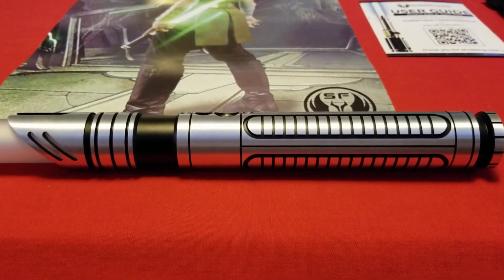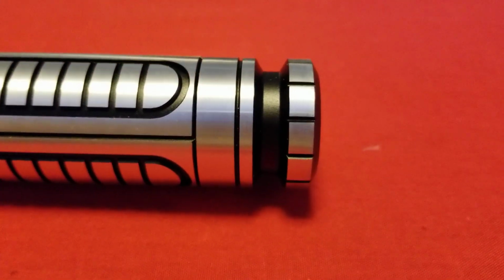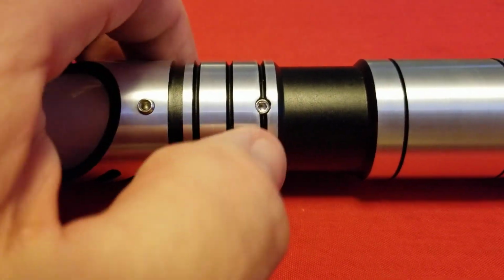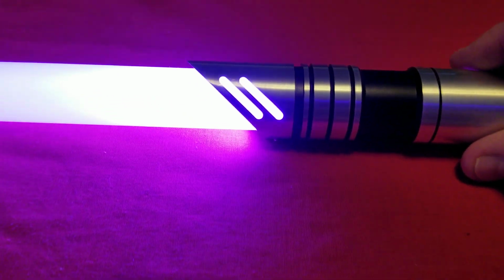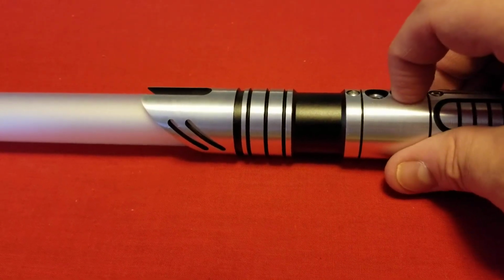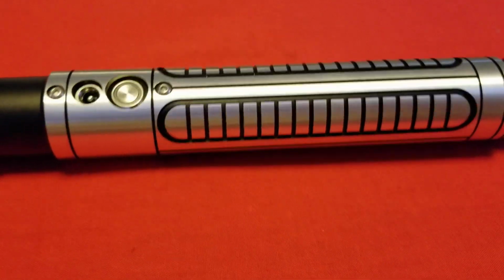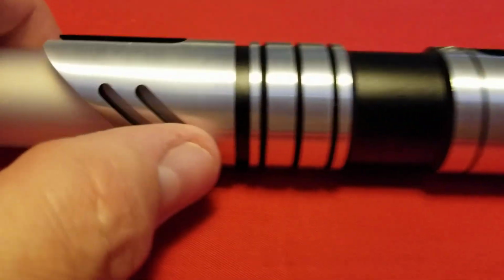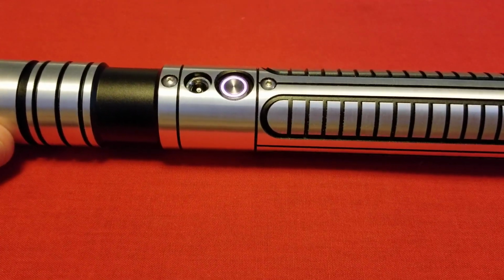The Saberforge V1 Eco Gen 4 Acolyte with purple LED - my review!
I ordered this saber on December 17, 2019 and it arrived on February 21, 2020 (66 days). This saber is a Saberforge Gen 4 Eco V1 Acolyte with a purple LED and a 32" blade.